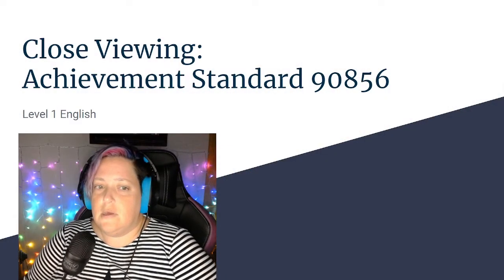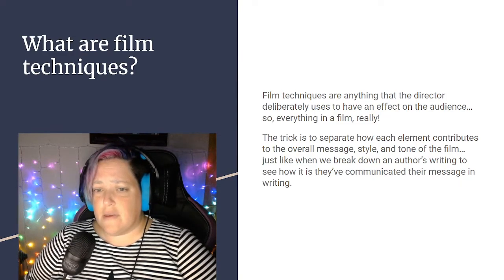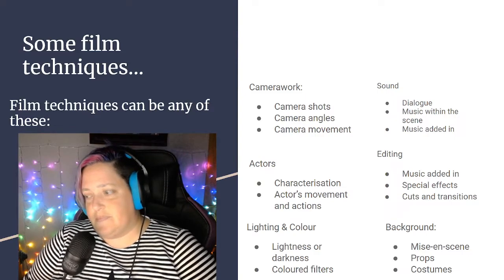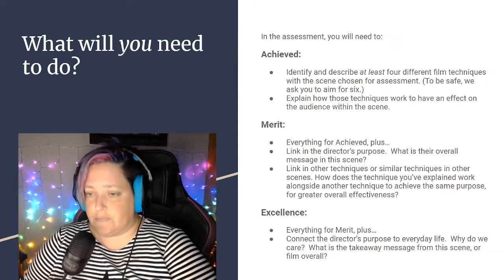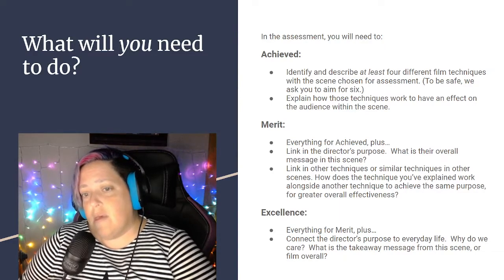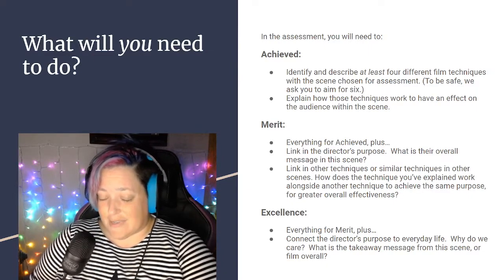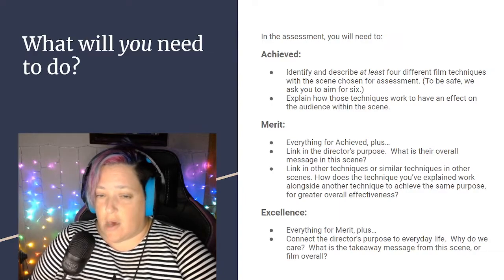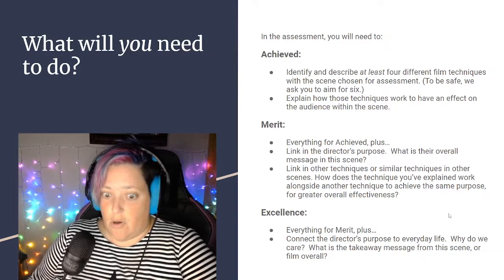Intro to Close Viewing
Introduction to Level 1 Close Viewing: NCEA Achievement Standard 90856.